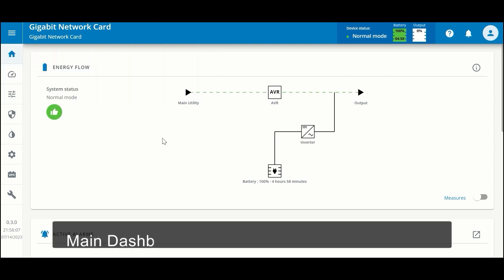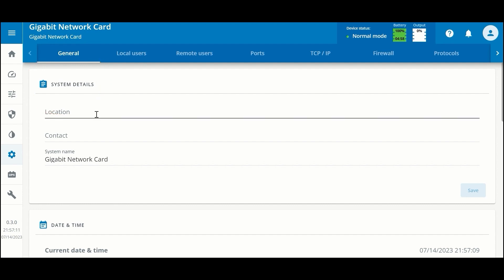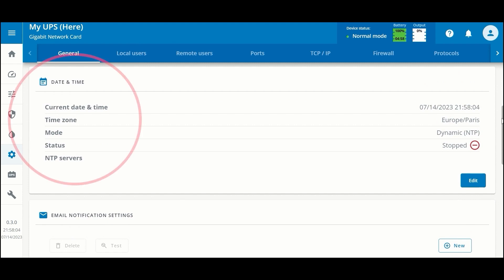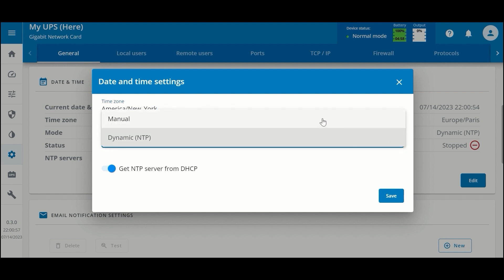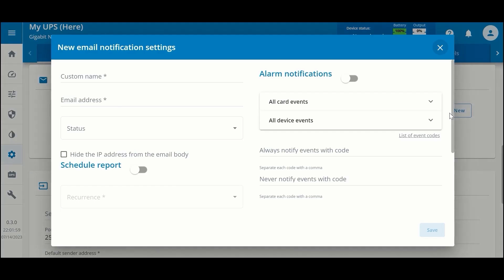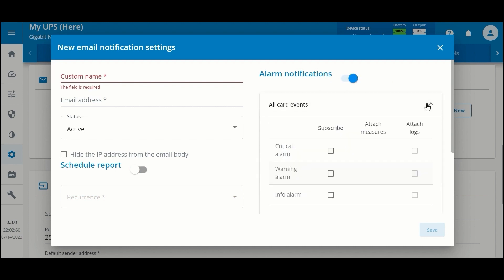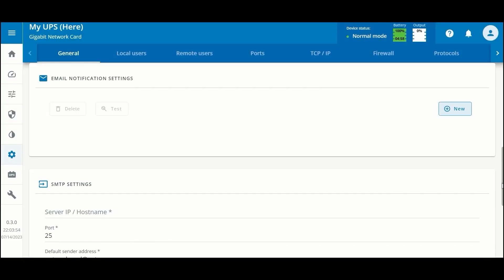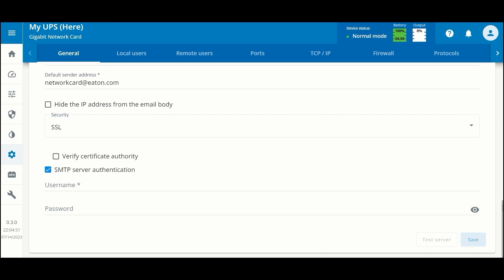Eaton Gigabit Network Card (Network-M3): General Settings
Eaton's latest network management card improves business continuity by providing warnings of pending issues to administrators and helping to perform orderly shutdown of servers and storage.